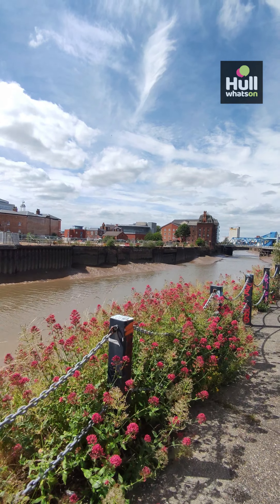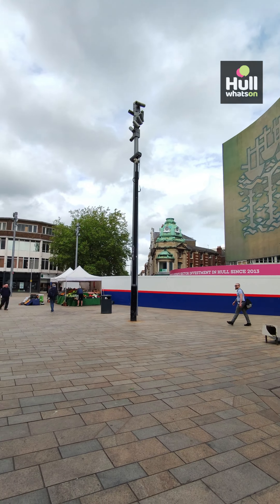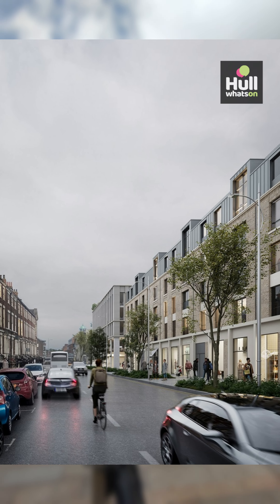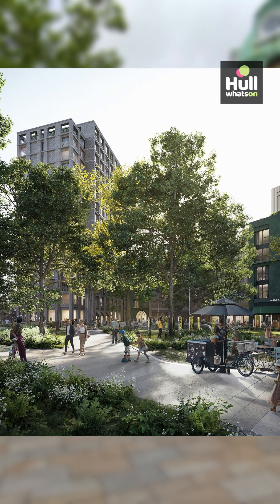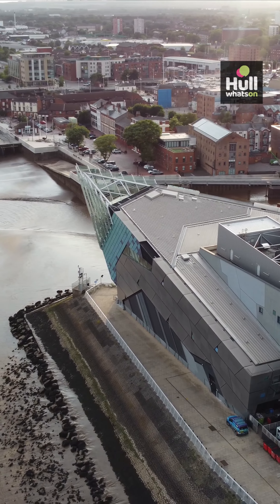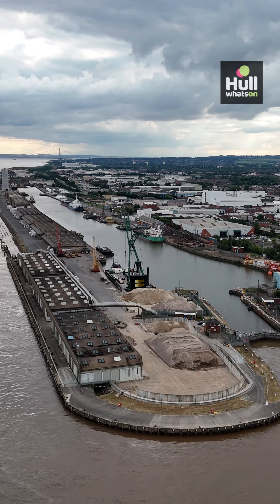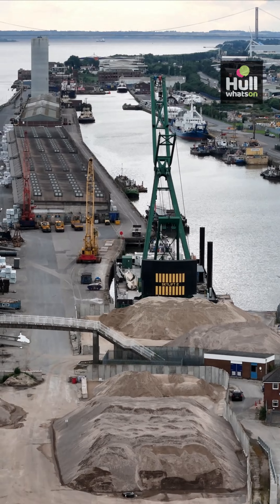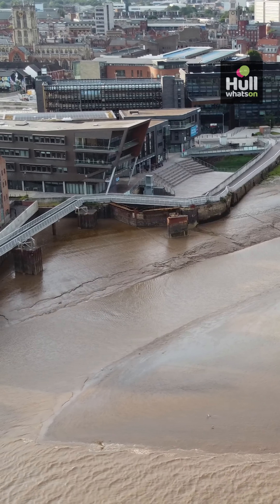Believe it or not, Hull has even more big and exciting developments happening right now!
Here are 3 MORE of them you might not know about... 😁

The North End Shipyard is set to become the permanent home of the historic Arctic Corsair, and is being revitalised as part of the £30 million Yorkshire’s Maritime City project.

The plans include a new visitor centre and the restoration of the 20th-century Scotch Derrick Crane, highlighting the area’s shipbuilding legacy.

The revitalized area is expected to open by early 2025.

The Albion Square development is a £96 million investment aimed at revitalising the core of the city centre!

The ambitious project will bring a mix of residential, office, and retail spaces, and a striking new urban park that will incorporate rewilding techniques.

The development includes sustainable features like solar panels, EV charging points, and a bike hub​ too, and is currently expected by 2026!

In case you don't know, Hull has ambitious plans to build a new cruise terminal as part of a wider effort to regenerate the Western Docklands area.

In November last year, the Hull City Council approved a new version of the master plan at the Albert and William Wright Dock.

The project is expected to boost tourism, create jobs, and significantly enhance Hull's economy by attracting more visitors and cruise ships to our vibrant city.

We've got detailed videos on each of these projects on our page, and we've got more to come, so let us know what you think and give us a follow for more videos like this!